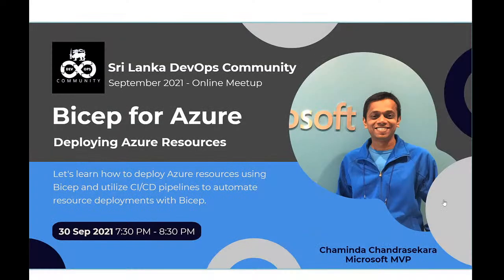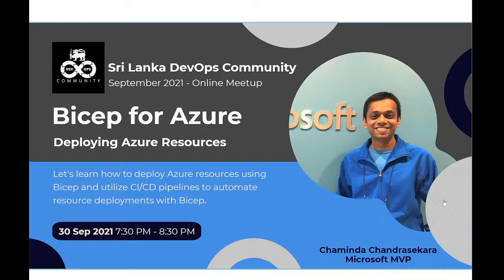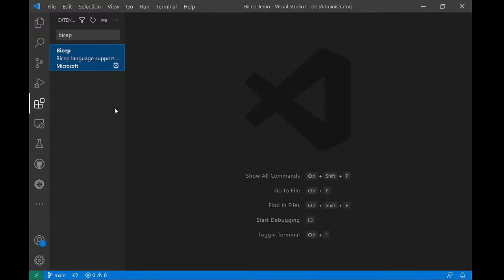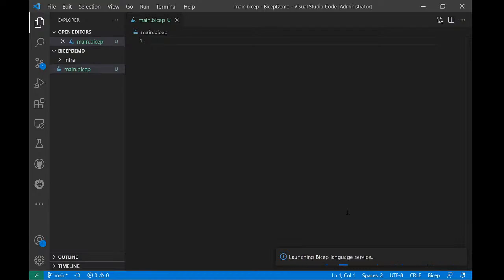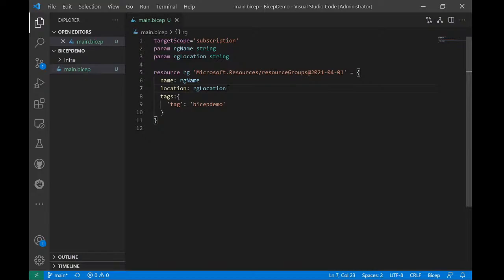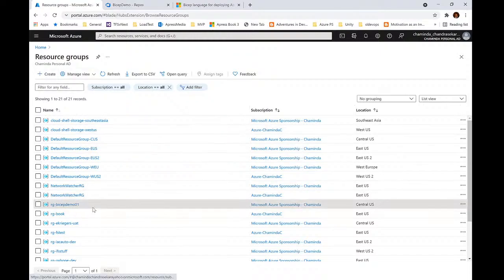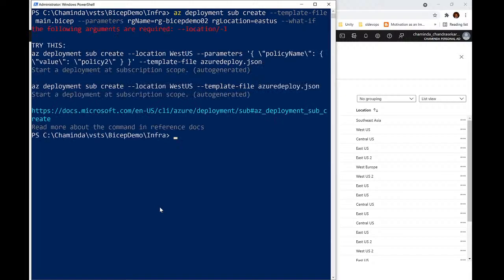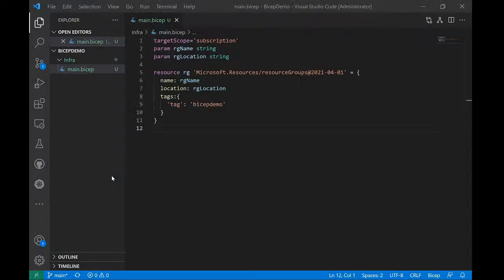SL DevOps Community - Sep 2021 Meetup - Bicep for Azure Infra as Code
Let's learn how to deploy Azure resources using Bicep and utilize CI/CD pipelines to automate resource deployments with Bicep.